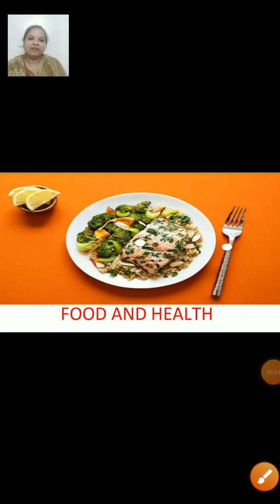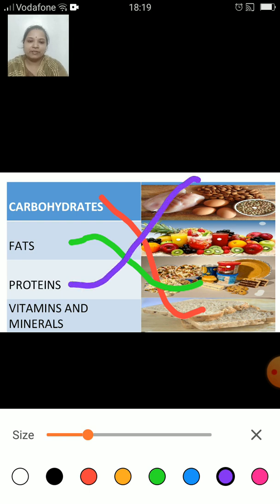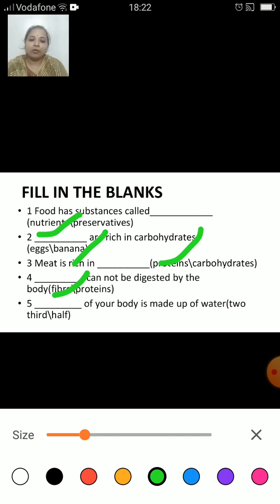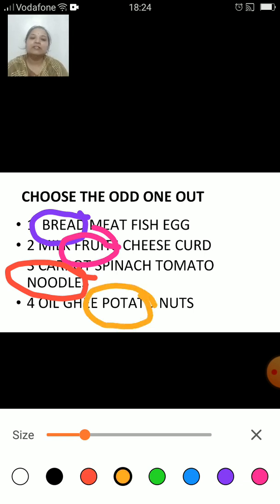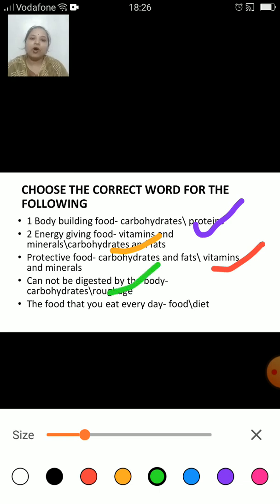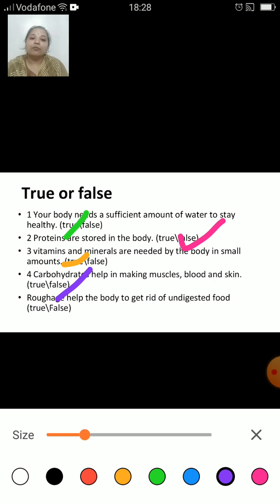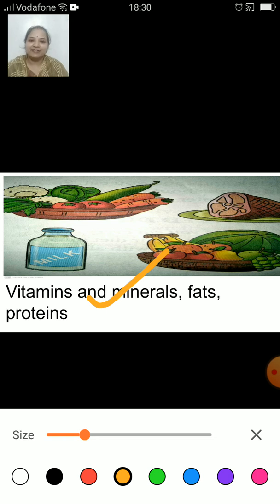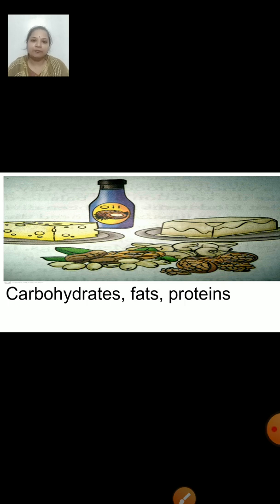standard_5_science_revision_lesson_1_part_1_27_july_2020